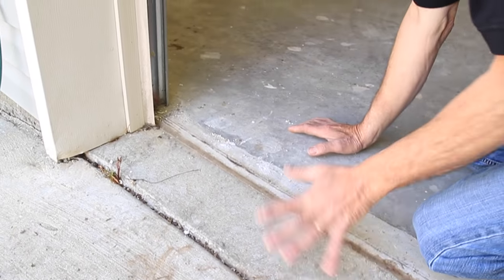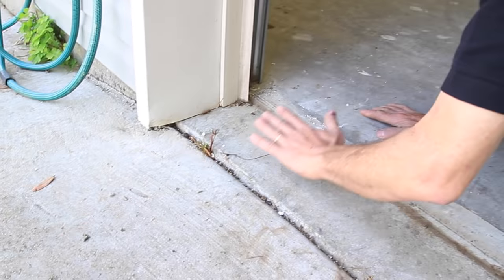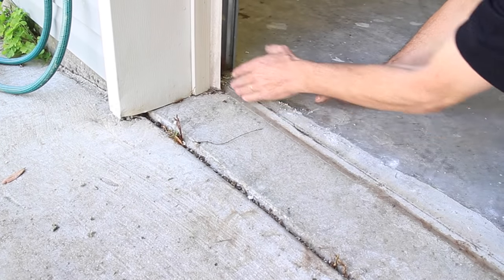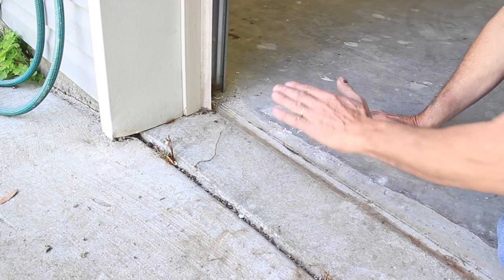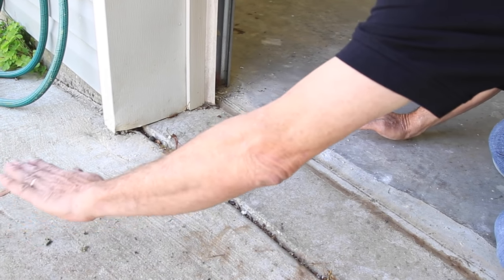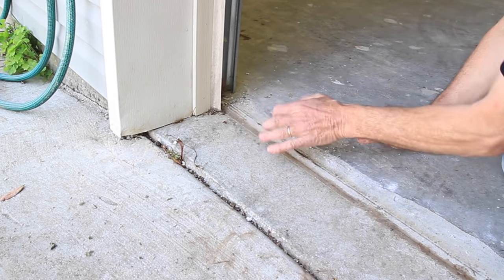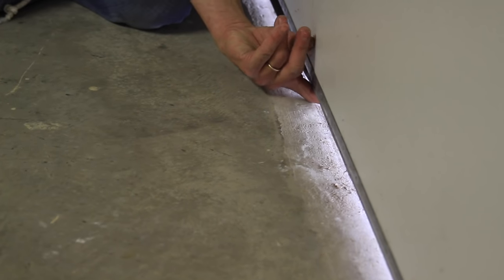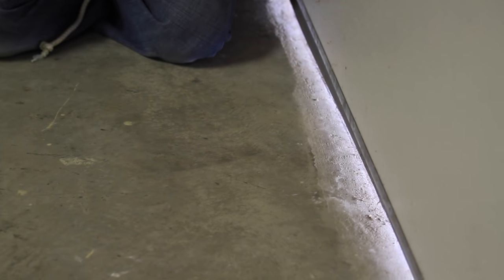How to set concrete to keep water out of garage - Baton Rouge - Overhead Door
Overhead Door Company of The Capital City
Authorized distributor for Baton Rouge and surrounding parishes
2155 Church St. Zachary, LA 70791

Baton Rouge Garage Doors